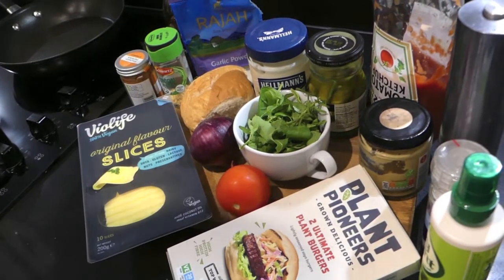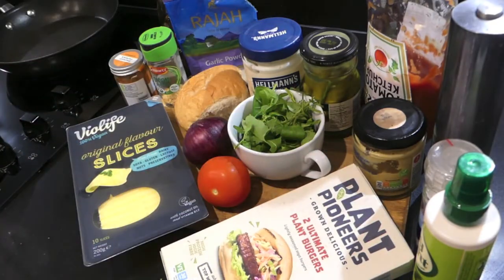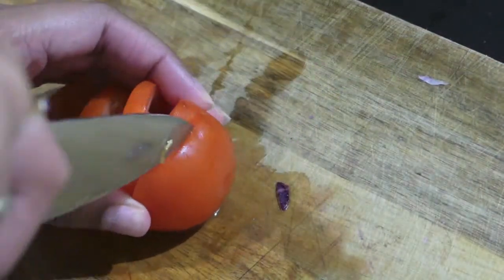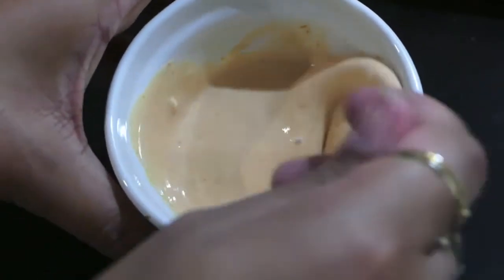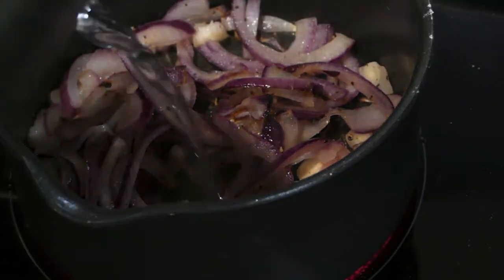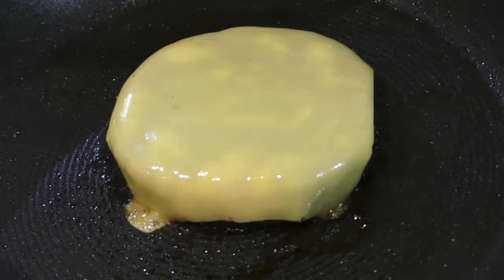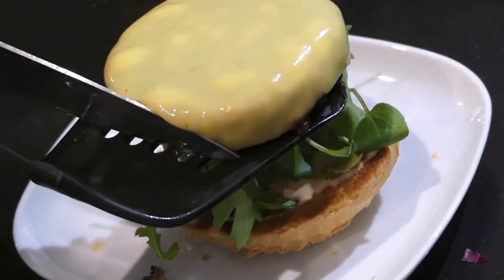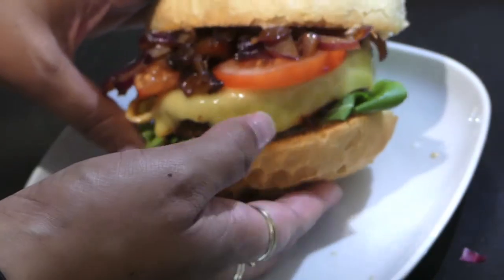HOW TO - Vegan Burger with Caramelised Onions